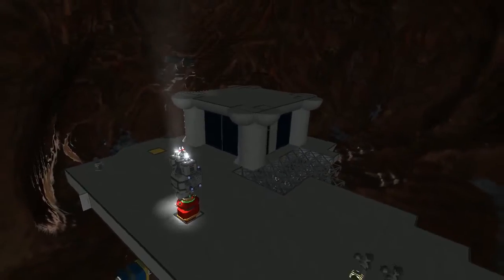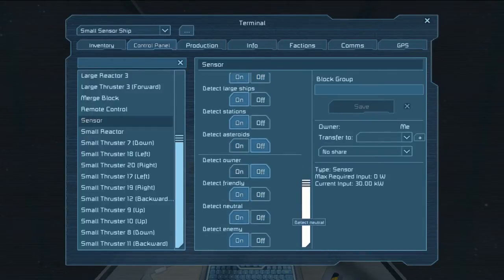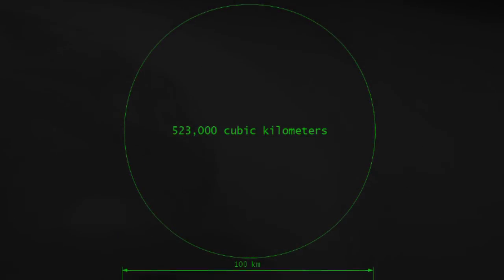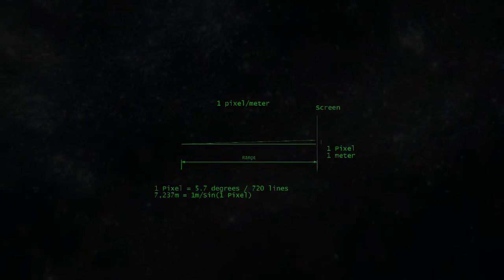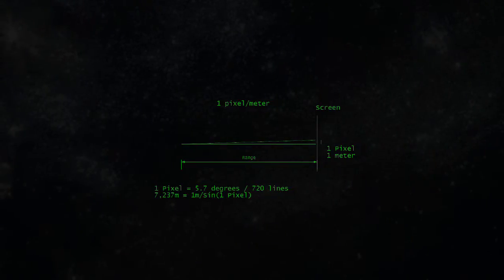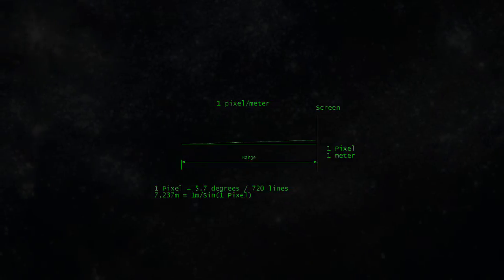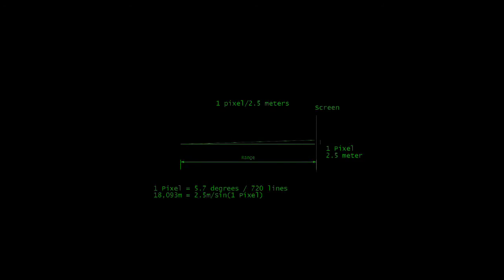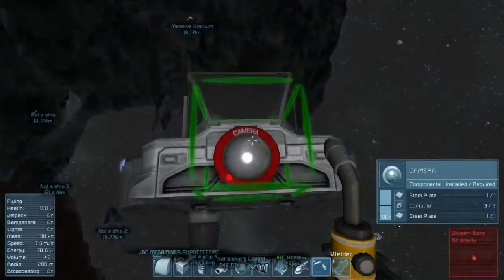Instrument-Assisted Search - Survival Exploration 201 - Space Engineers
Using Cameras and not using Sensor Blocks to search for exploration ships.

Space Engineers
Keen Software House